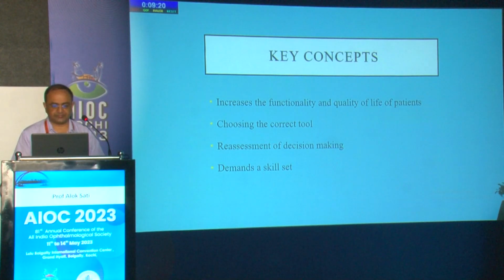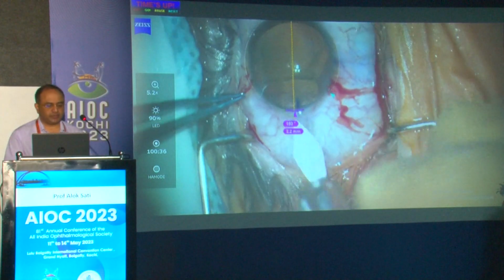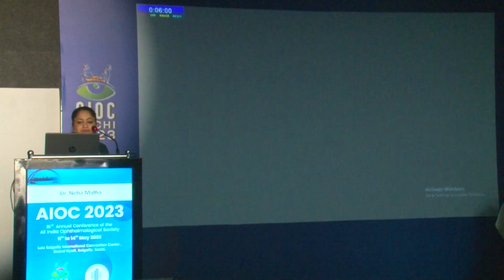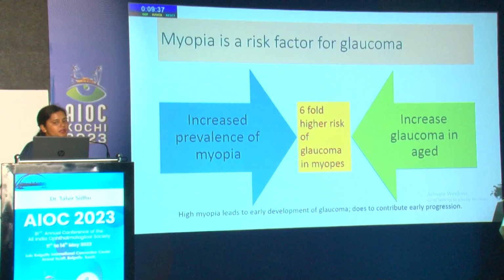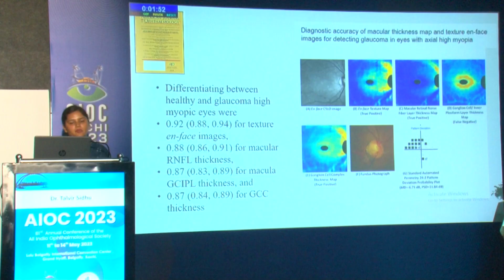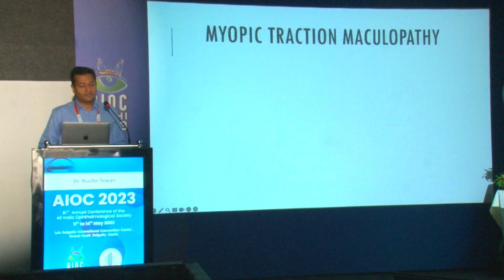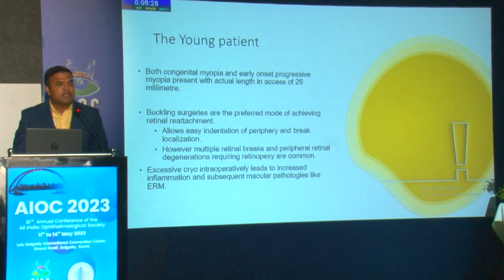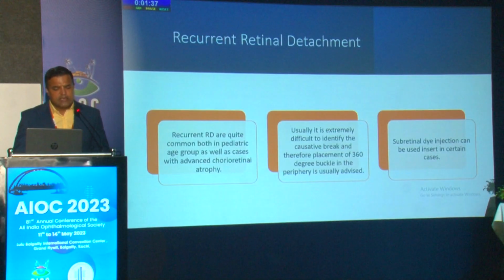AIOC 2023 - IC425 - Prof.Dr. PRADEEP KUMAR Myopia 360 degrees